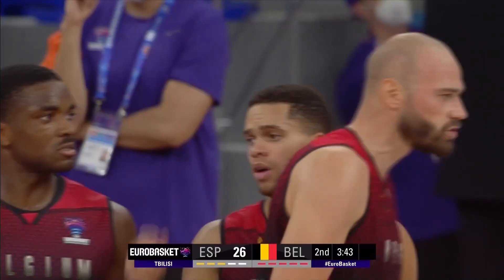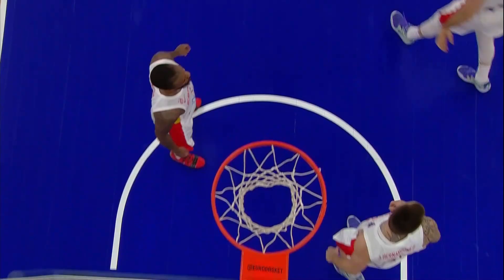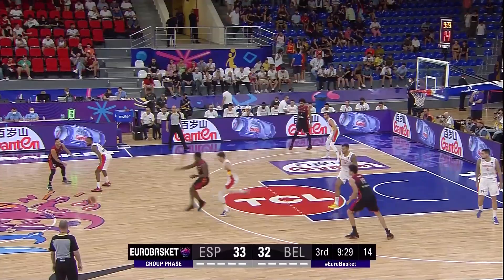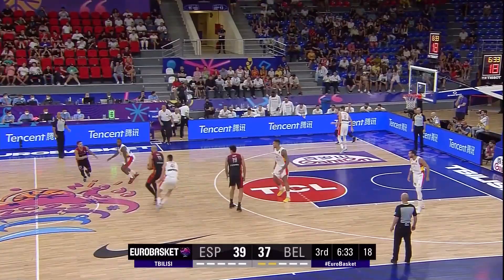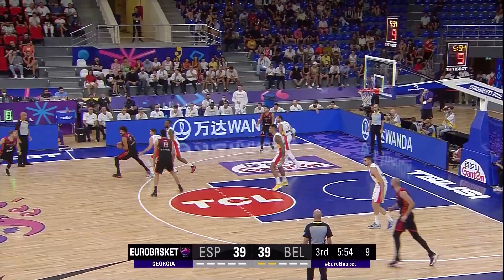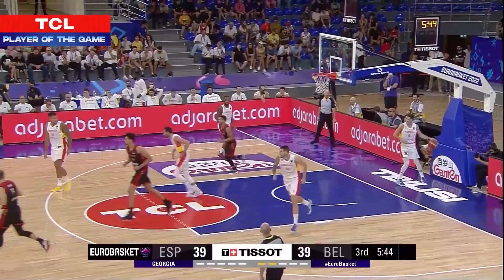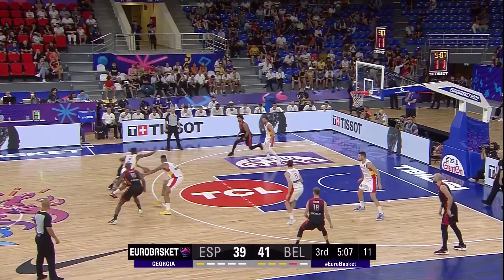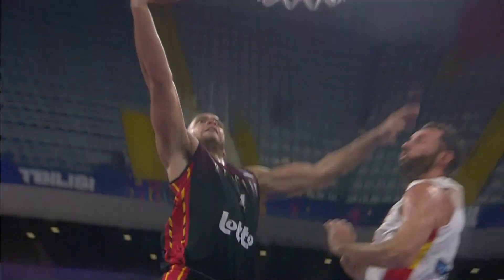Emmanuel LECOMTE 🇧🇪 | 20 PTS | 5 REB | 4 AST | TCL Player of the Game vs. Spain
Check out the 'TCL Player of the Game' performance from Emmanuel LECOMTE 🇧🇪 who scored 20 PTS | 5 REB | 4 AST for Belgium against Spain at the FIBA EuroBasket 2022!